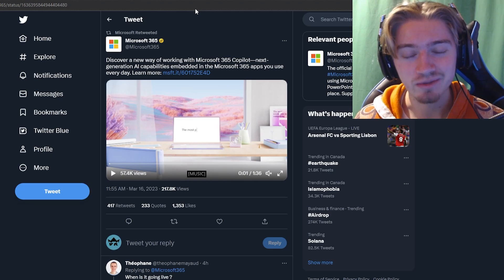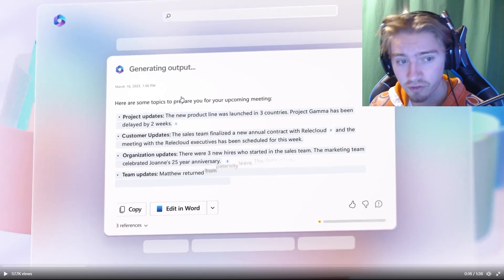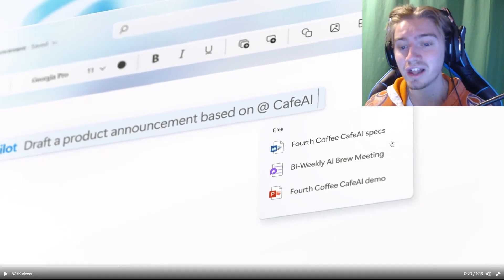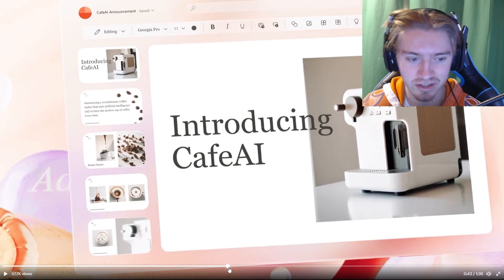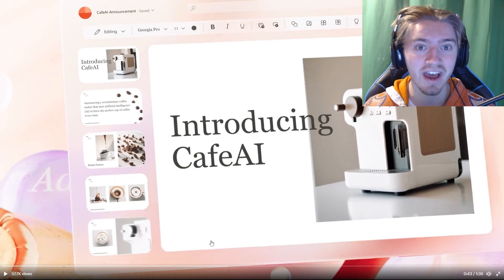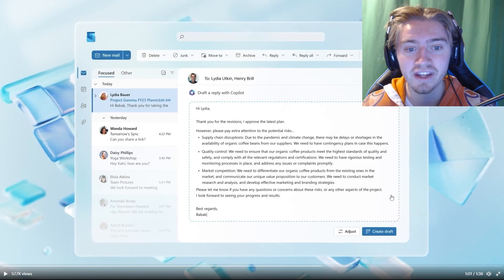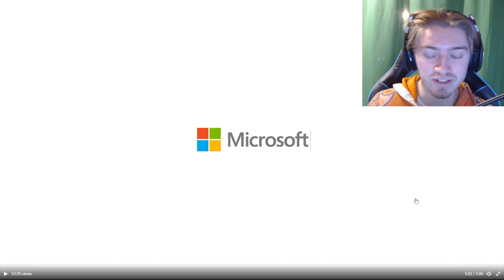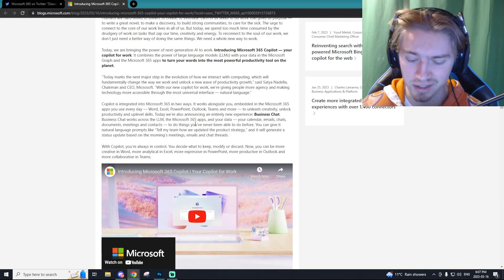Microsoft Ai Copilot Overview & Features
I'm excited to share with you Microsoft365 Copilot that can help you take your presentations, meetings, emails, and document writing to the next level. It's called Copilot, and it's a virtual assistant that works seamlessly with Microsoft Office tools like PowerPoint, Teams, Outlook, Excel, and Word.

With Copilot in PowerPoint, you can easily transform written documents into stunning presentations with speaker notes, sources, and animations. You can also use natural language commands to adjust layouts and reformat text, making it easier to condense lengthy presentations at the click of a button. Additionally, Copilot in Teams helps you organize key discussion points, summarize key actions, and create meeting agendas based on chat history. It's the perfect tool for running more effective meetings and collaborating with your team.

Copilot in Outlook is also a game-changer, helping you to summarize lengthy email threads and respond to messages with ease. Copilot can even suggest different tones and writing styles to help you communicate better and more easily. Finally, Copilot in Excel and Word allows you to analyze and explore your data, write first drafts with the help of AI, and strengthen your arguments with suggestions and improvements. With Copilot, you'll save time, improve your productivity, and create better documents and presentations in no time.